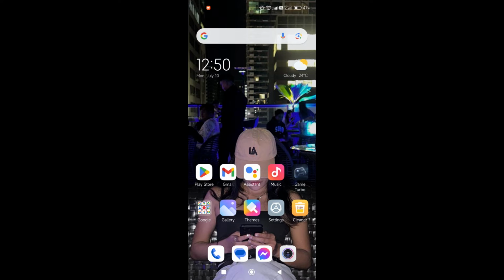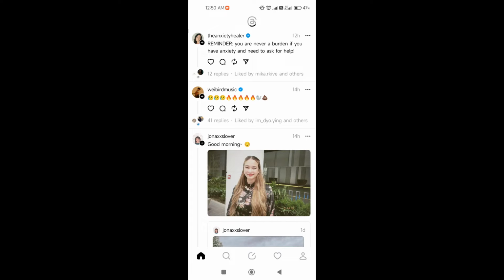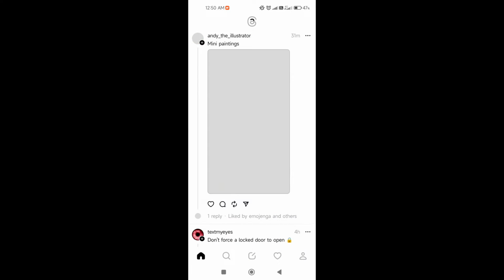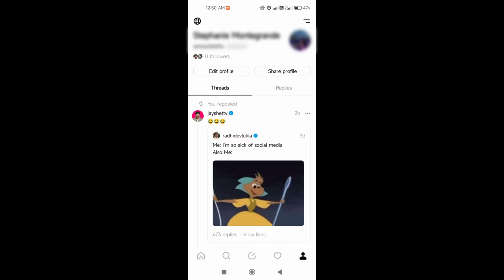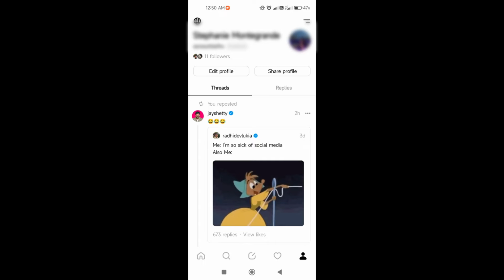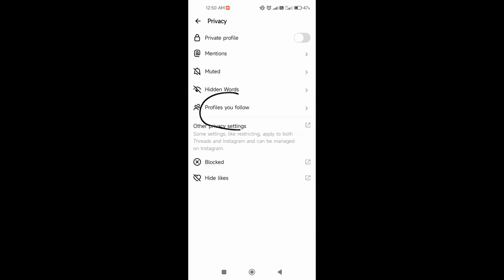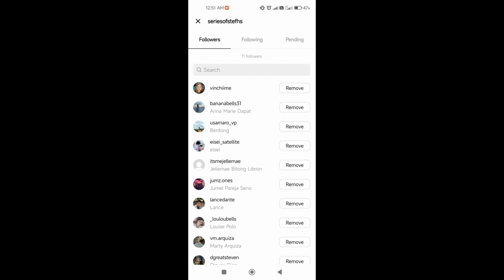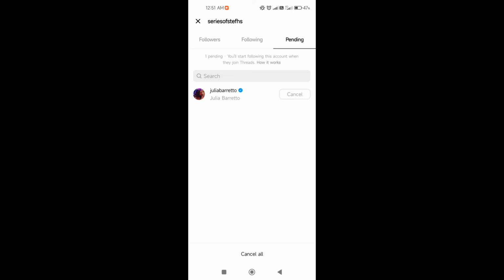How to See Who You Follow on Threads (FULL GUIDE)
How to See Who You Follow on Threads. In this full guide on How to See Who I Follow on Threads, we'll teach you how to see who you follow on threads on Instagram. In this guide on How to See Who You Follow on Threads, we'll walk you through the process step-by-step.
So whether you're new to Instagram or just want to improve your understanding of threads, this guide on How to See Who You Follow on Threads is for you!
How to See Who You Follow on Threads